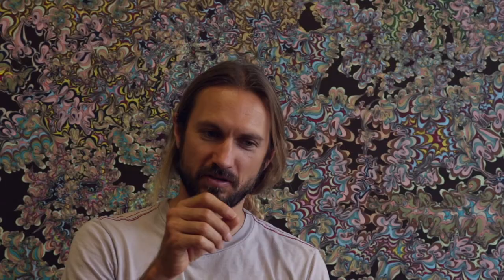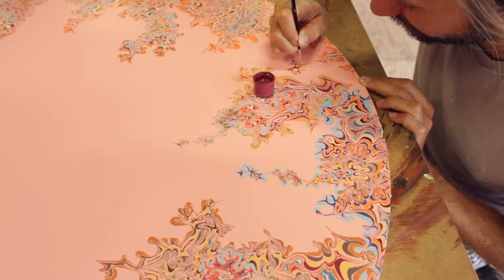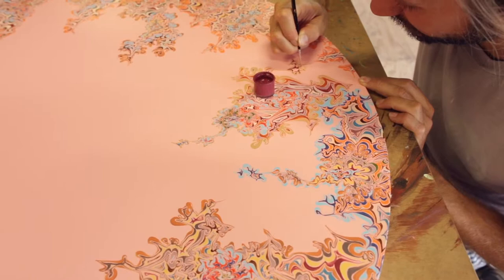Kelsey Brookes– Intention as Meditation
Kelsey Brookes talks about the Intention series and how it represents and facilitates his meditation practice.